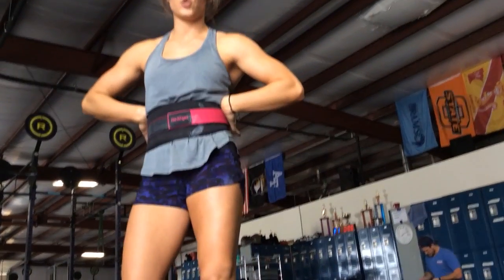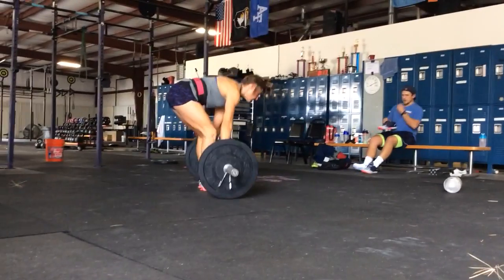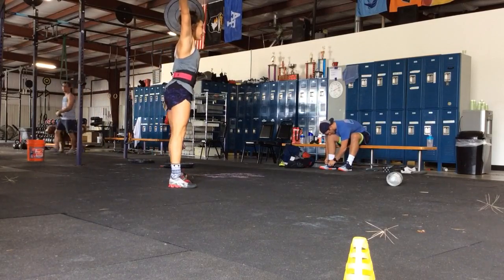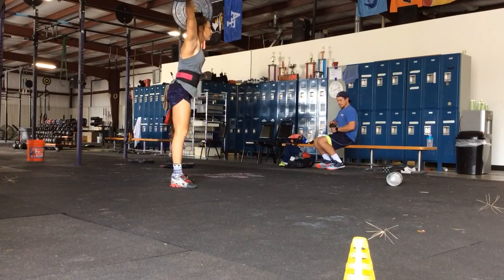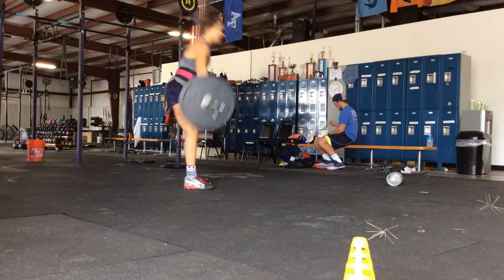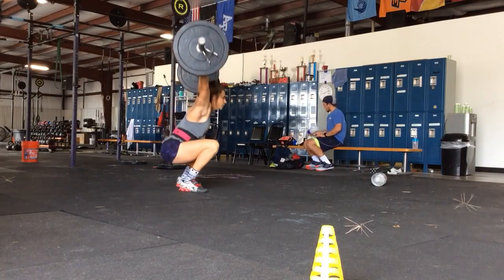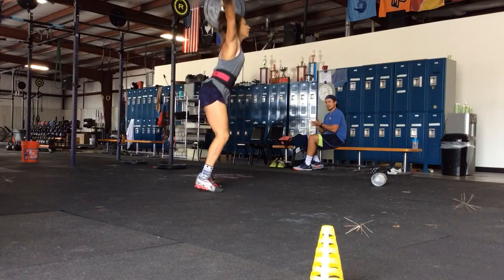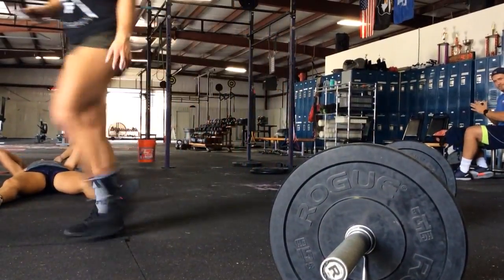Taylor Sanders wodapalooza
21-15-9
DL/HPS/OHS (65)